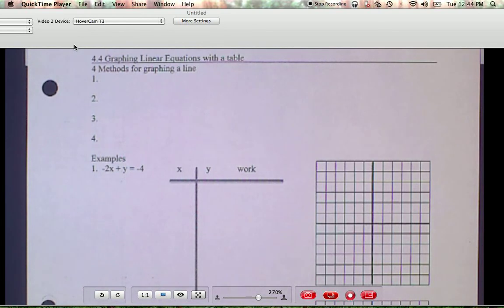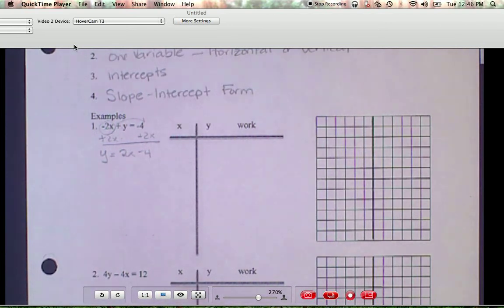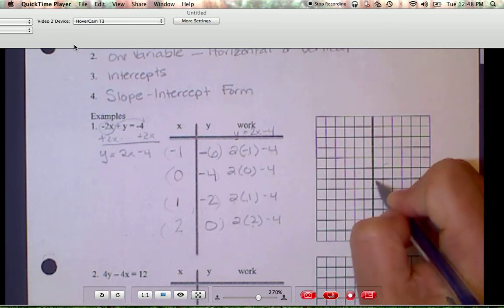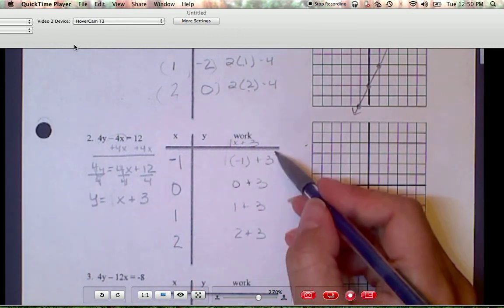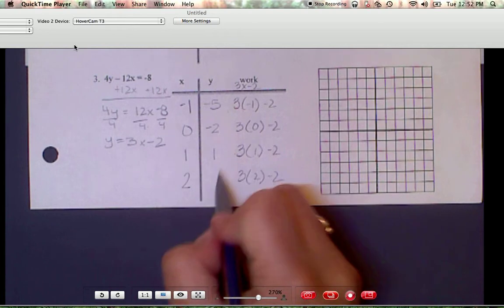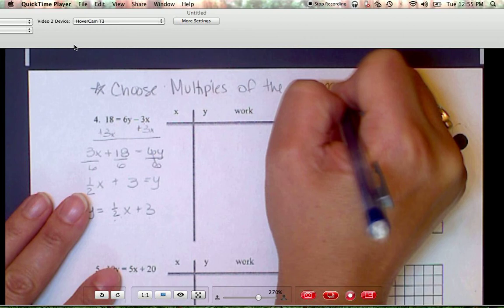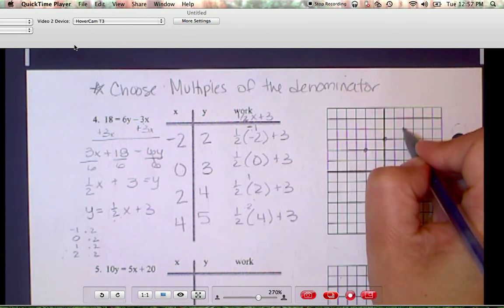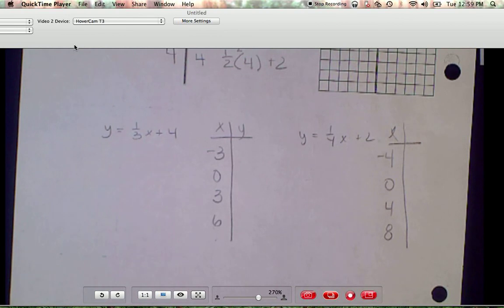4.4 Graphing Lines with a Table